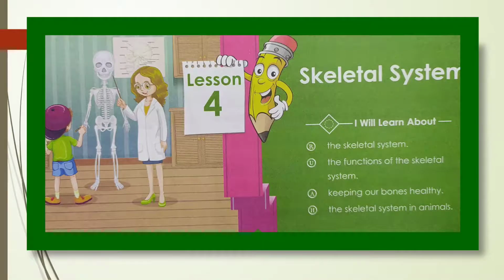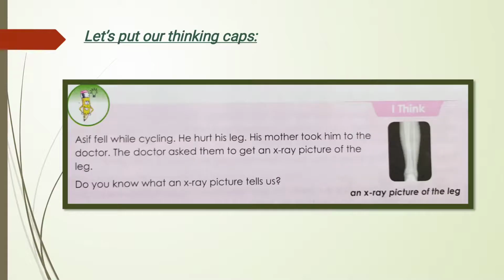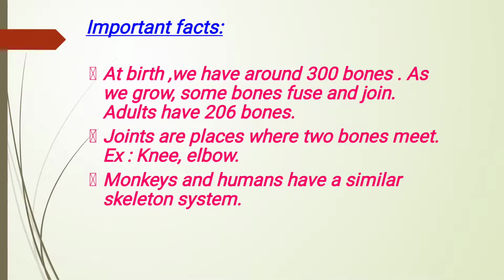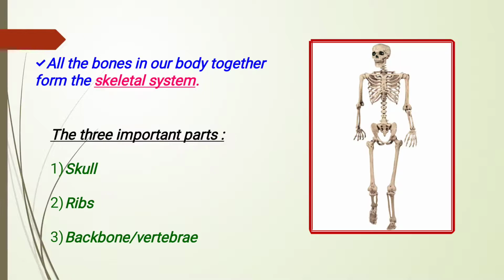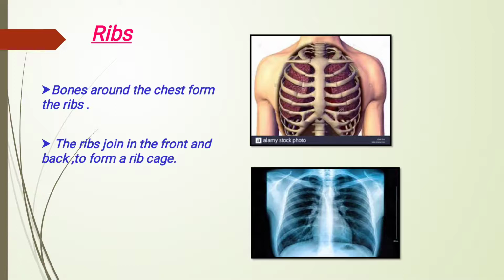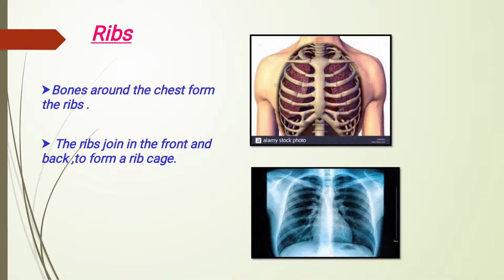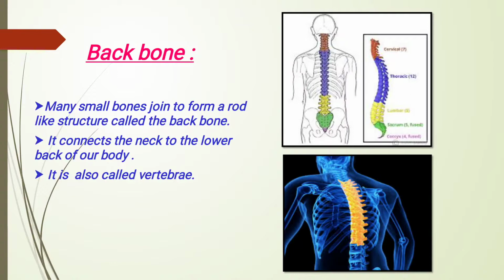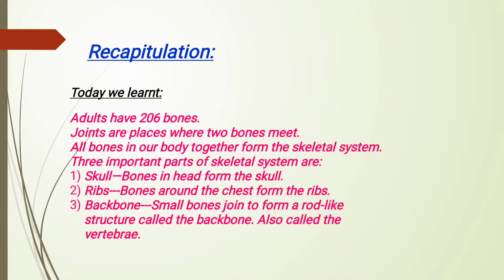Skeletal system ppt1